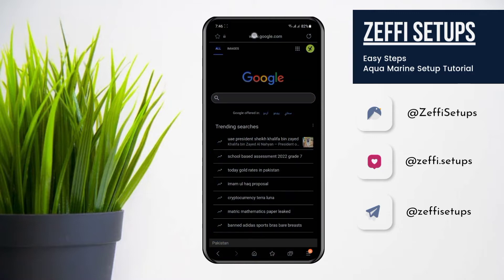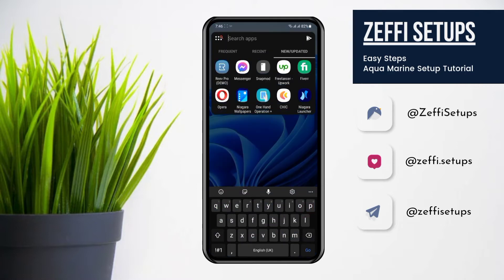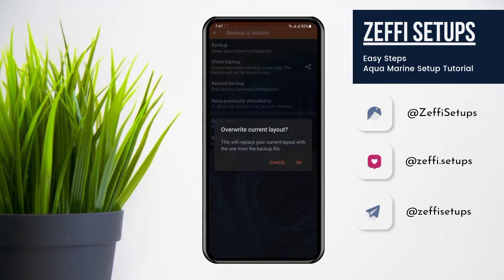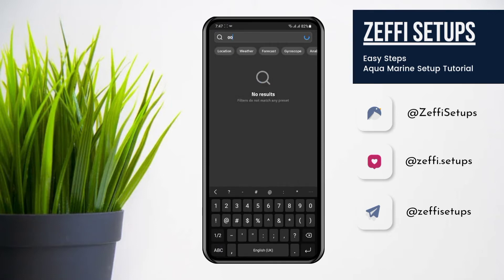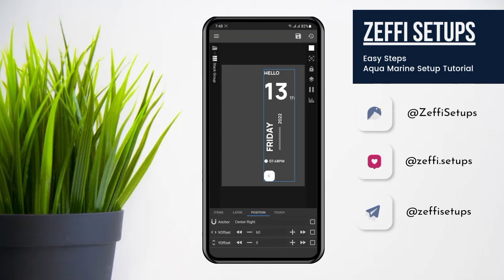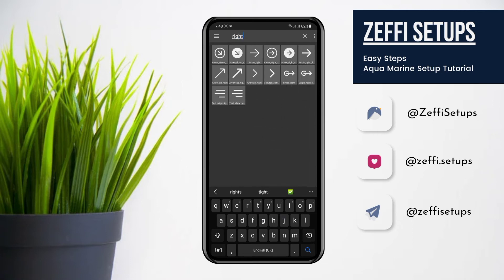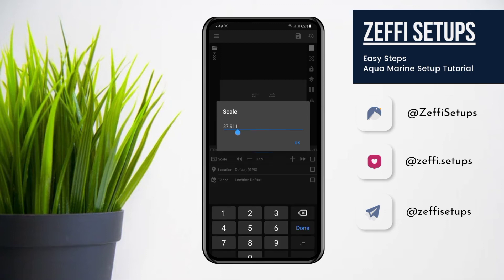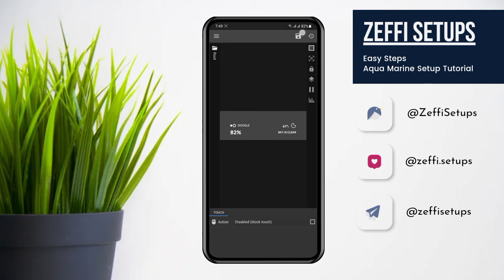AquaMarine - The Next Level Android Customization Pro Home Screen Setup Minimal Blur - Zeffi Setups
Hi guys, hope you are doing well. Today's home screen is based on for those users who love to use their apps from home screen, yes if you are that kind of person you are on the right video, you can customize or change the apps according to your daily routine use and am definitely sure you all love it, so let's begin the premiumhomescreen journey.
This setup provides premium look and I add the blur shade on the wallpaper so it looks more premium all the links of the required apps are added.

How to make setup with nova launcher step by step?

Required Apps:-
1) Nova Launcher
2) Nova Launcher Prime
2) KWGT
3) KWGT Pro
4) ZArchiver or any other File Manager which has an extracted feature.

zip folder available for backup & wall

for daily stuff

ZArchiver:-

Cover topics-:

dark theme for android
dark leaves home screen setup
Samsung android setup
Dark KWGT setup
dark best theme
KWGT themes for android
Android Home Screen tutorial
KWGT and Nova Launcher
KWGT home screen setup
KWGT full step by step
best kwgt themes 2022
kustom live wallpaper
free kwgt themes 2022
best kwgt setups 2022
Minimalism themes
top KWGT themes 2022
Blur setup
kwgt klwp tutorial
klwp customization
klwp full tutorial
kwgt full tutorial
klwp best themes
free klwp themes
free kwgt themes
kwgt themes 2022
best klwp themes
best klwp setups
how to use klwp
how to use kwgt
klwp homescreen
kwgt homescreen
best wallpapers
klwp themes
kwgt themes
wallpaper
Klwp
kwgt